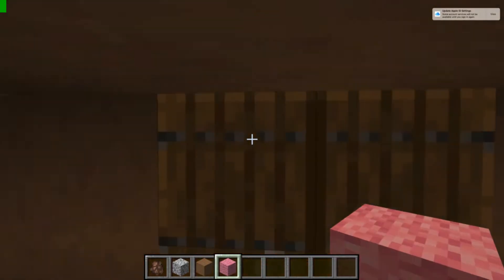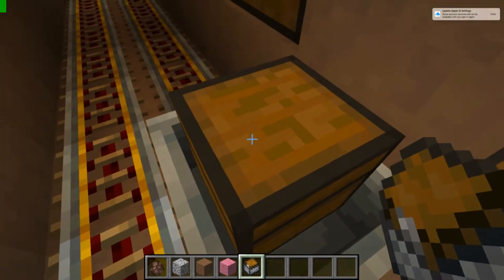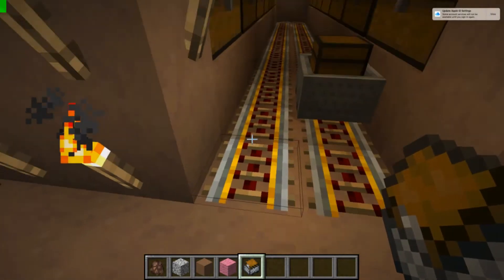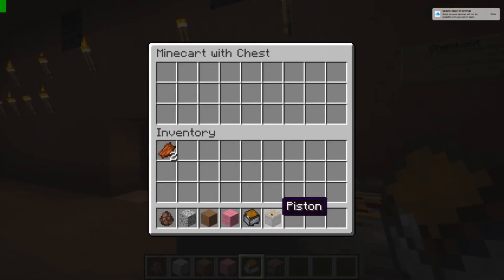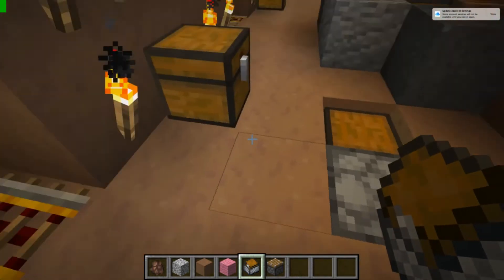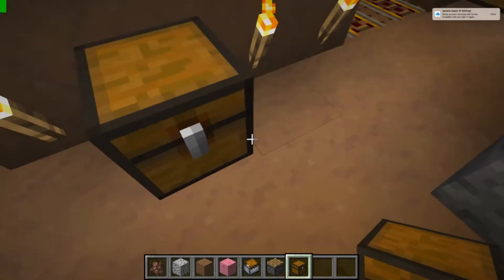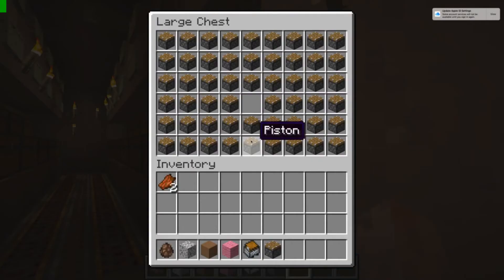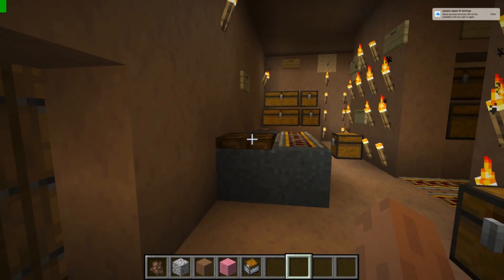Doggy shopping Mall! Really Cute And Fat Pug That Is So Cute.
My sister and I built a pug that we made into a store! It has everything that you can think of! It is really cute. This is going to be some of the last for the doggy house videos!  What should we do next?